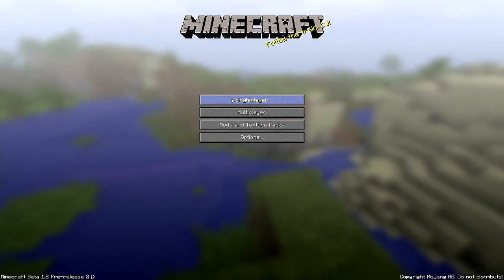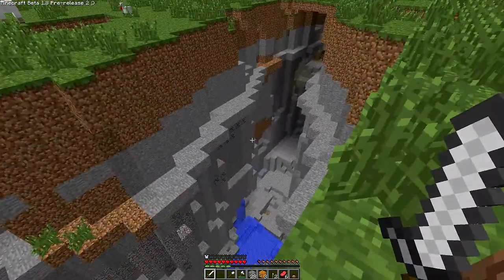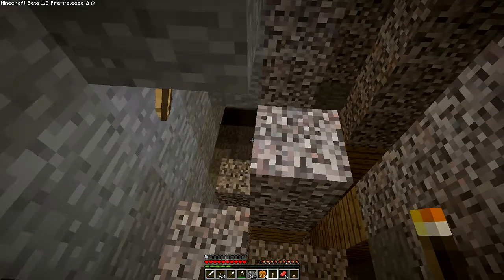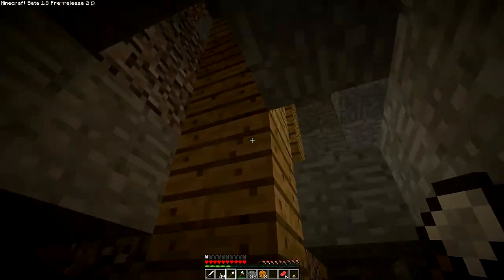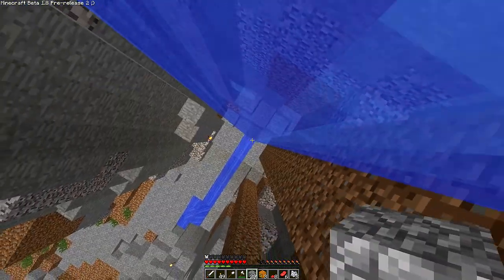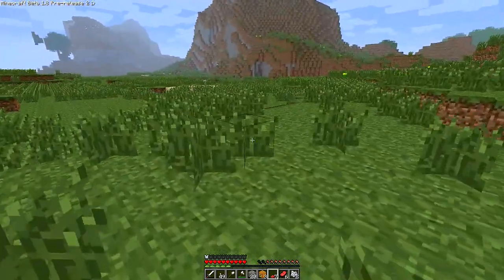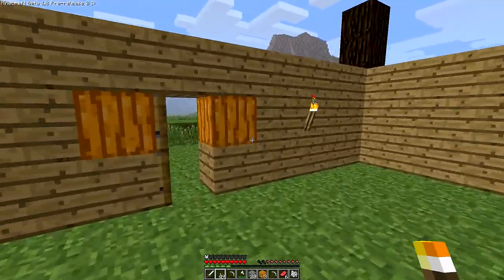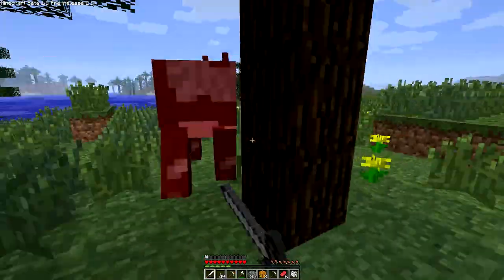Minecraft - 1.8 Beta Lets play EP.1.5